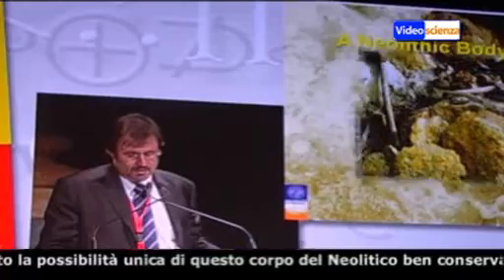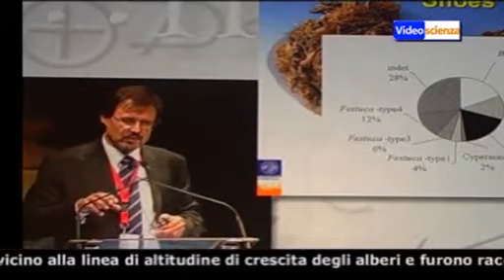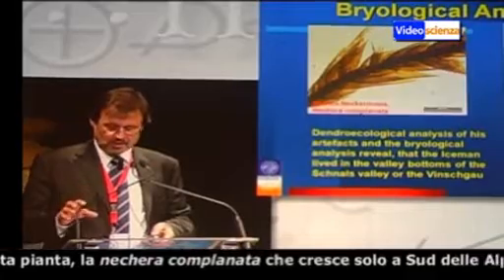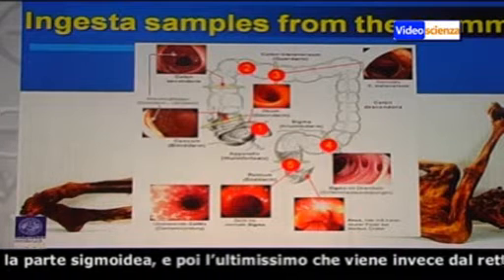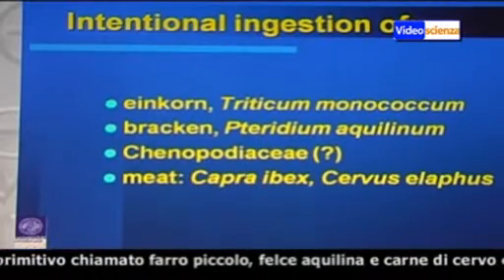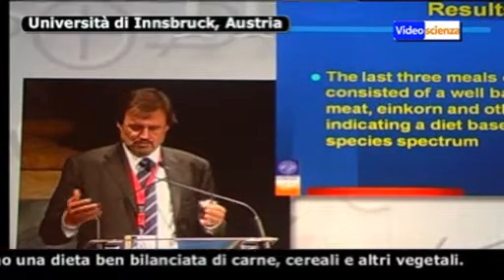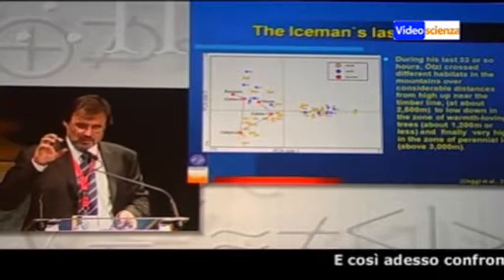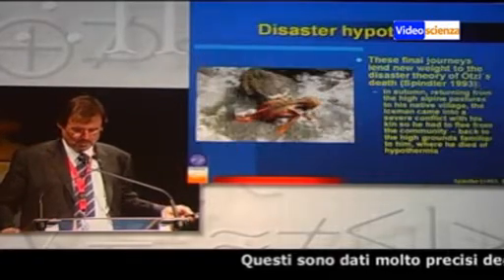Le ultime ore della vita di Ötzi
Da dove veniva l'uomo dell'Età del bronzo riemerso dai ghiacci dell'Alto Adige? Perché scappava da qualcuno che lo uccise con una freccia? Le ultime analisi svelano moltissimi particolari di questa scoperta unica al mondo raccontate da Klaus Oeggl, archeobotanico dell'Università di Innsbruck, a Bergamoscienza.